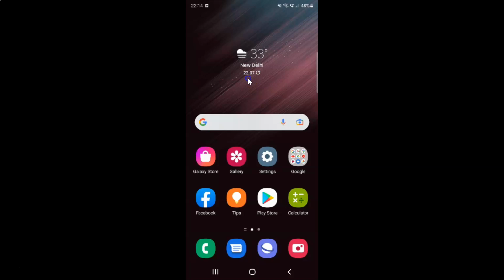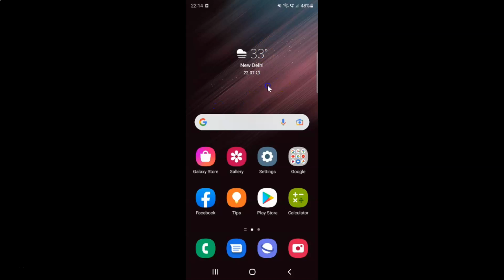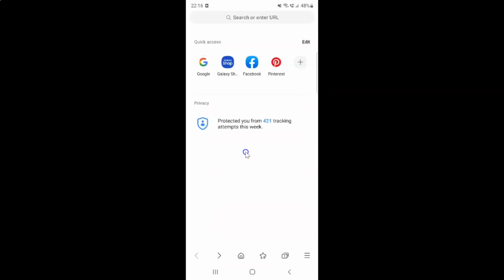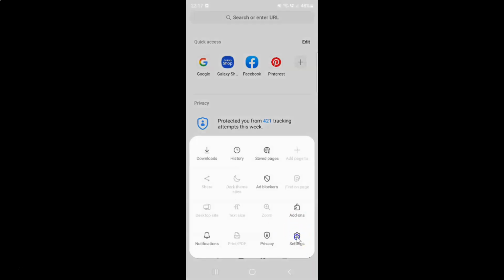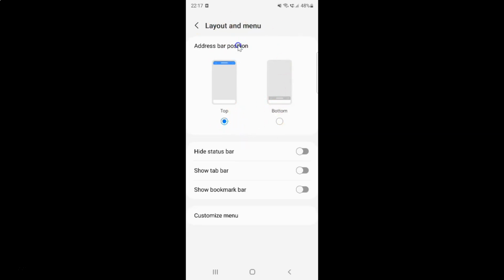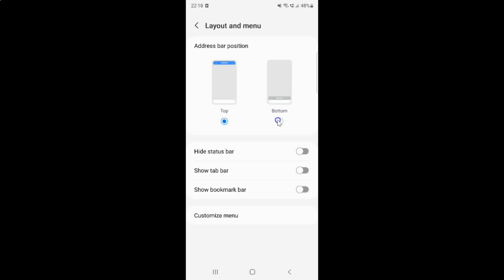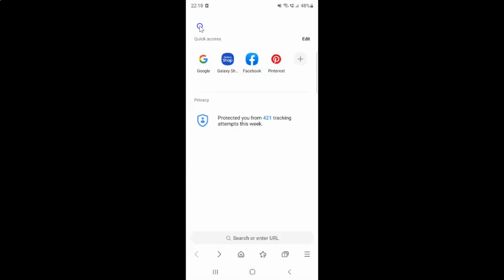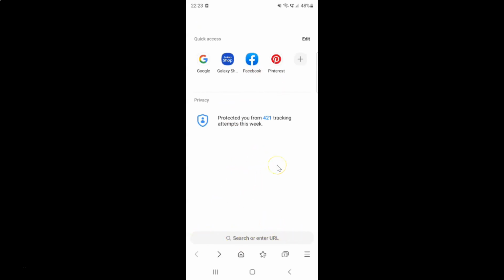How to Move the Address Bar to the Bottom of the Screen in Samsung Internet Browser on Android?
Hi guys, In this Video, I will show you "How to Move the Address Bar to the Bottom of the Screen in Samsung Internet Browser on Android."